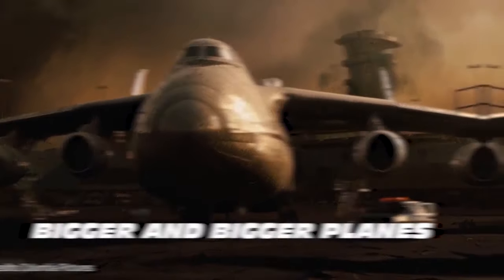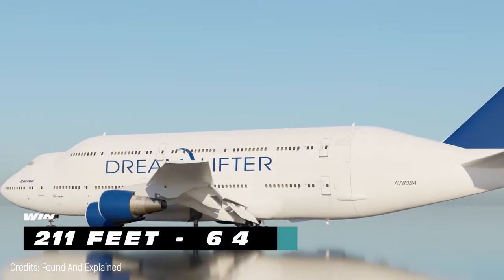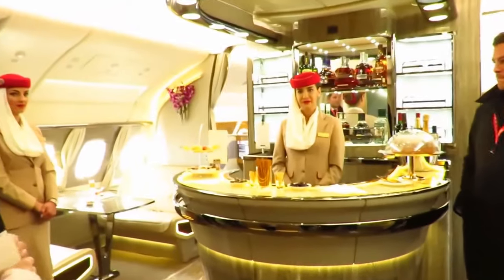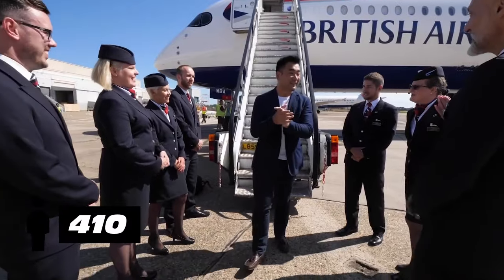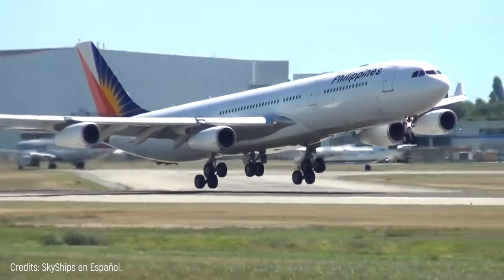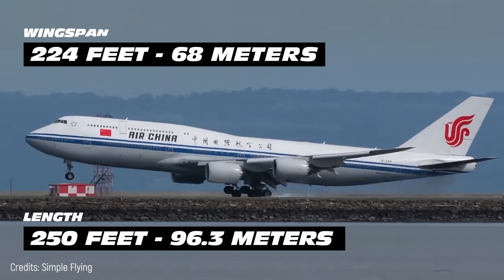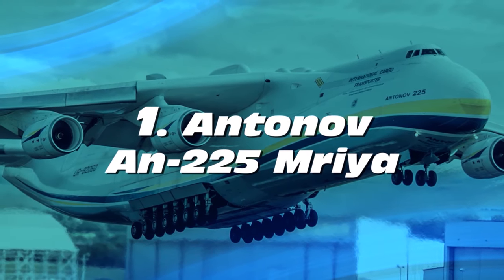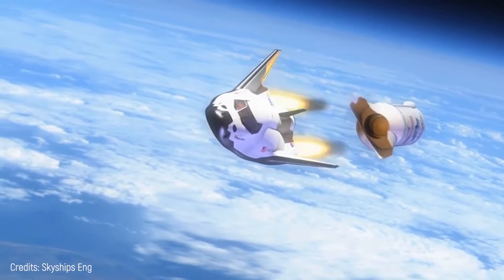Top 10 Biggest Planes In The World | Incredible and gigantic flying machines!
Check it out to the biggest planes in the world. These aircraft soar through the sky despite their enormous size and show us how incredible engineering is.

Here the top 10 of the biggest airplanes:

-Boeing 777X
-Antonov An-225 Mriya
-Boeing 747-8
-Airbus A340-600
-Airbus A350-1000
-Lockheed C-5 Galaxy
-Scaled Composites Stratolaunch
-Airbus A380-800
-Boeing Dreamlifter
-Antonov An-124 Ruslan